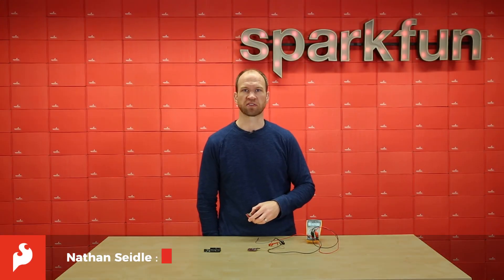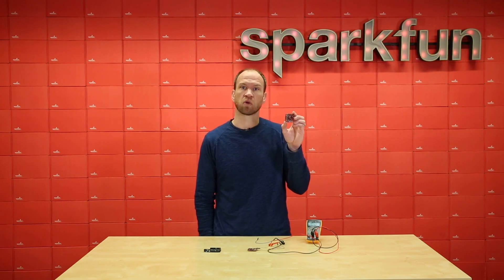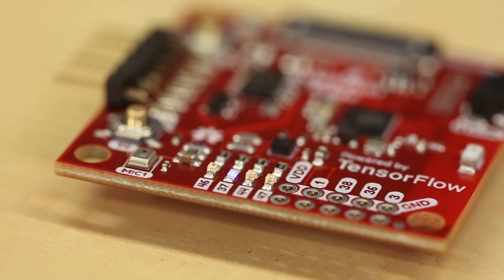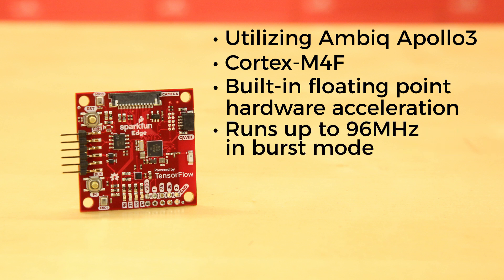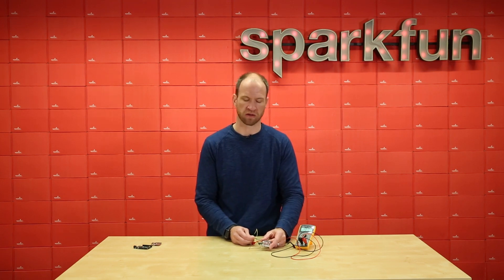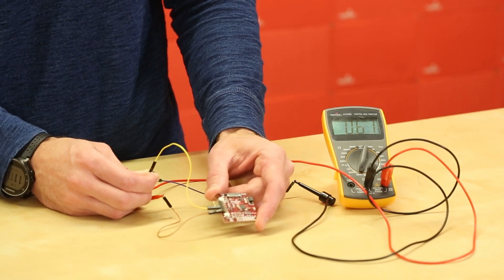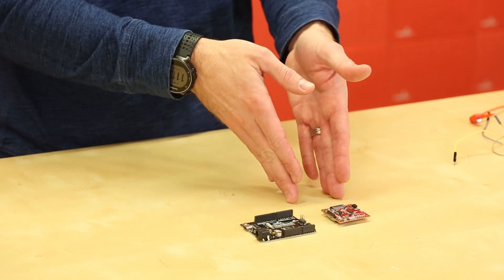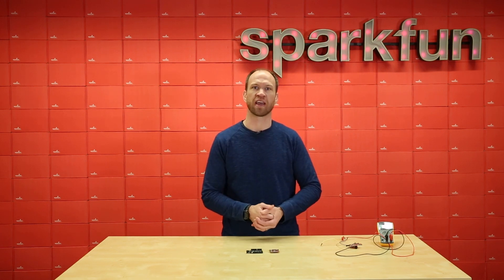Product Showcase: SparkFun Edge Development Board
Explore the cutting ‘edge’ of machine learning with voice and gesture recognition without draining the bank or the battery! The SparkFun Edge combines Qwiic and TensorFlow technologies to create the newest edge computing device on the market.